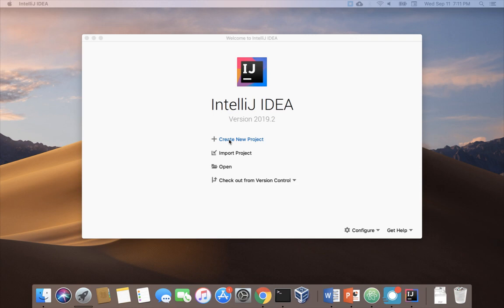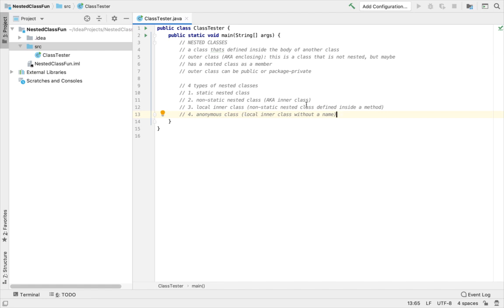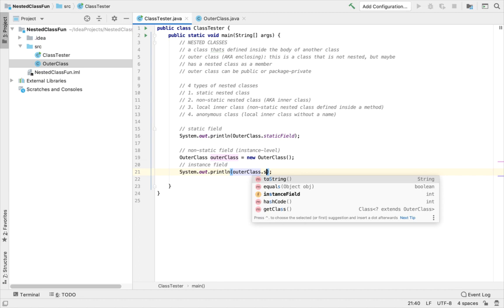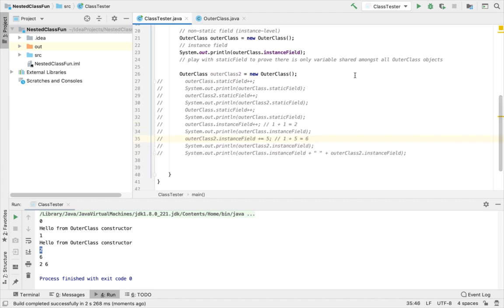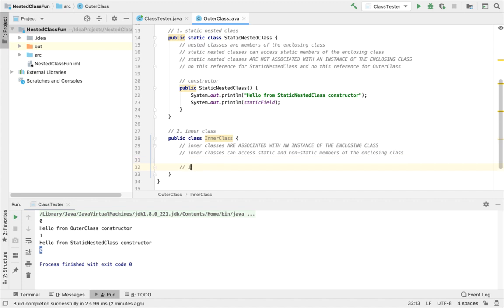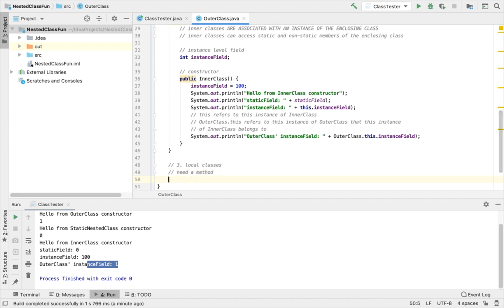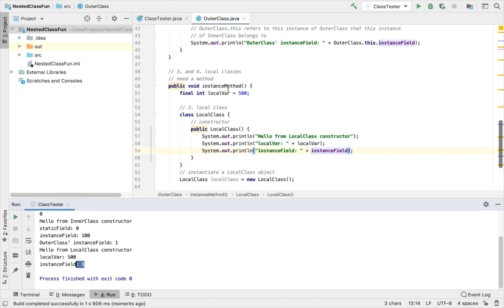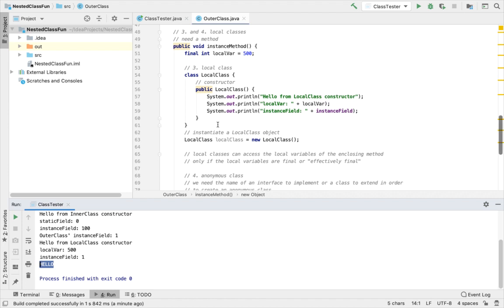How to use Nested Classes in Java (Static, Inner, Local, and Anonymous)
In this video, I show programming examples of the four different types of nested classes in Java (static, inner, local, and anonymous). I also review static vs. non-static.